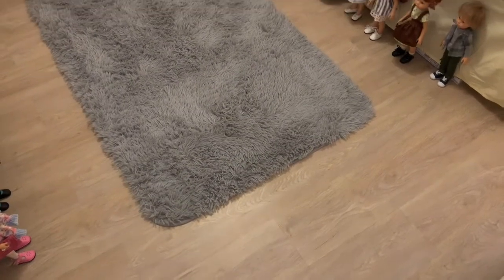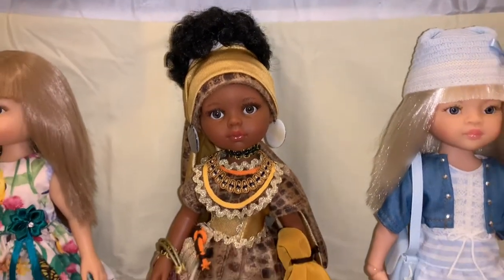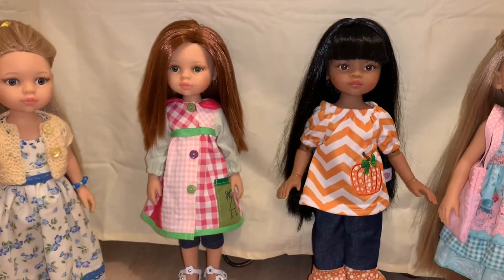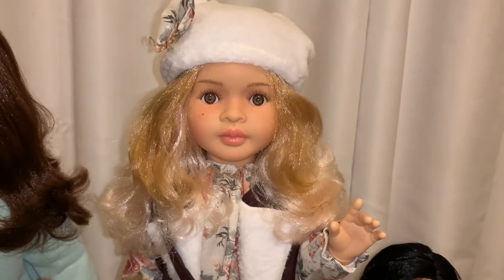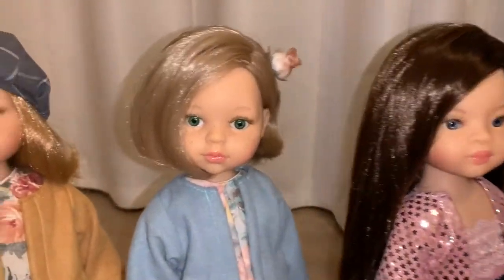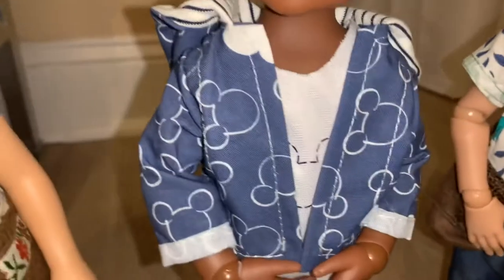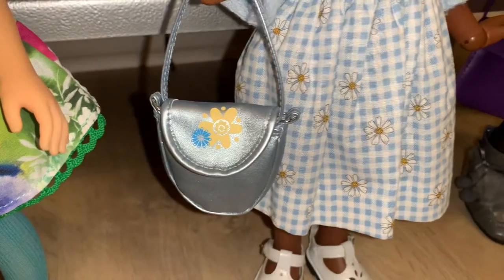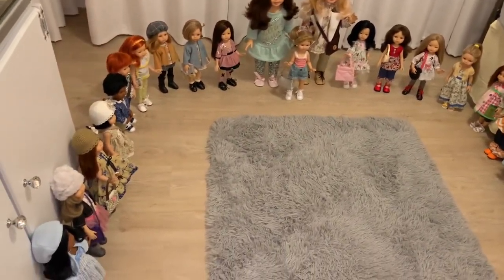My Entire Paola Reina Doll Collection! Is It Too Many?😱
Here is my long awaited Paola Reina collection video! It’s a lot! Do you guys have any Paola Reina Dolls? If so which ones? And which is your favorite?